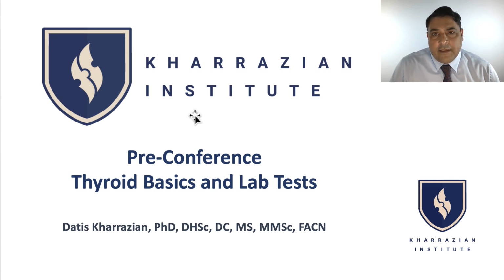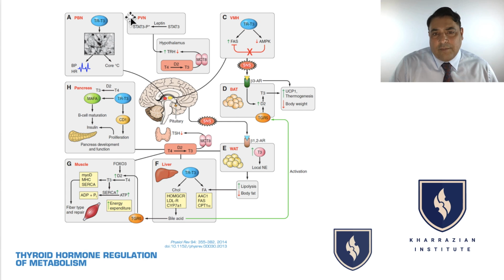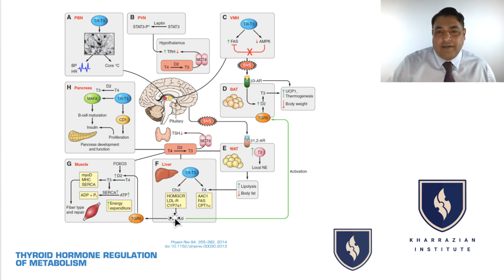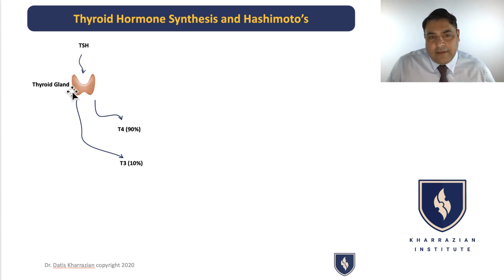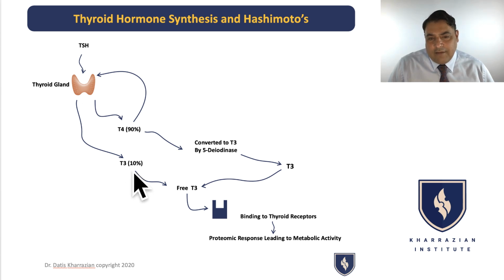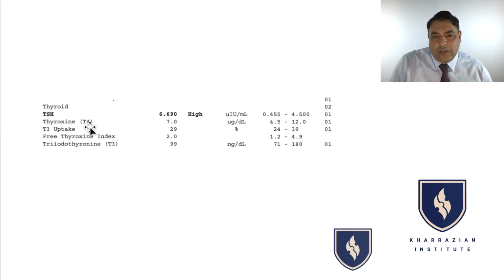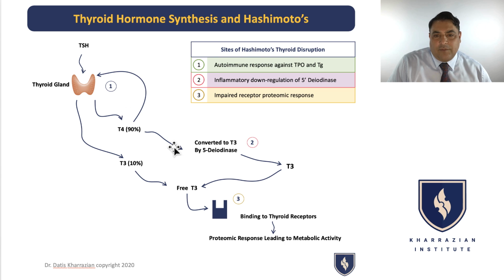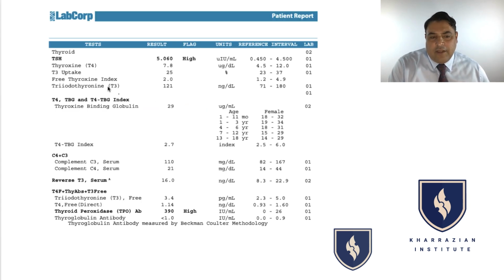KI Course – Hashimoto’s - Thyroid Basics and Lab Tests